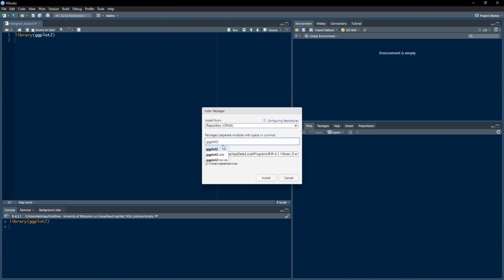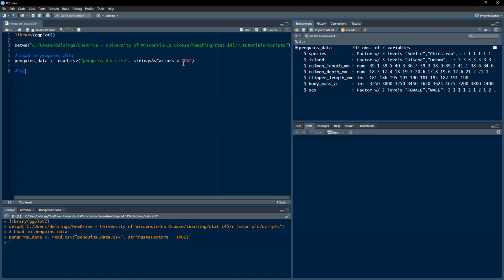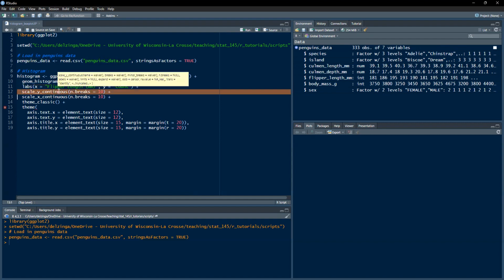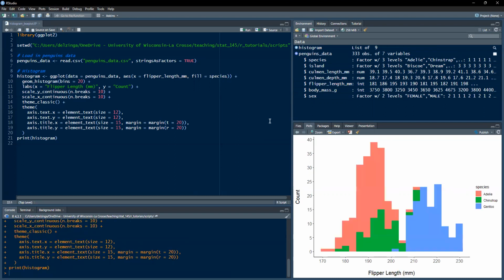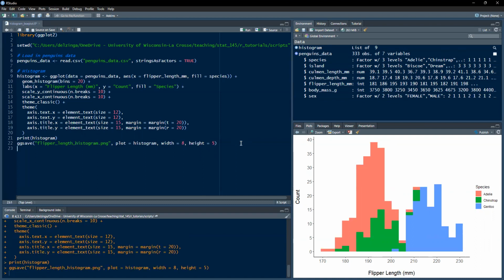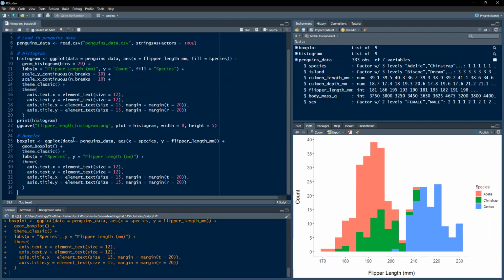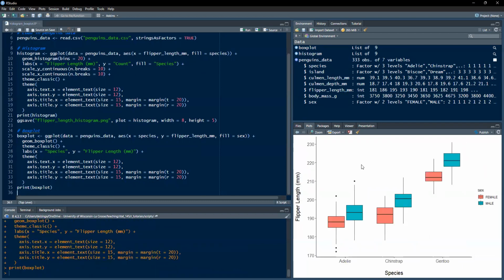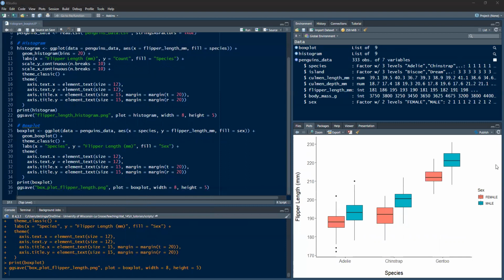Histograms and Boxplots in R